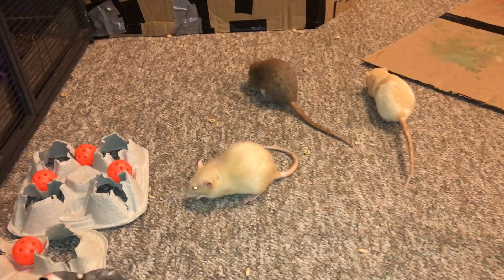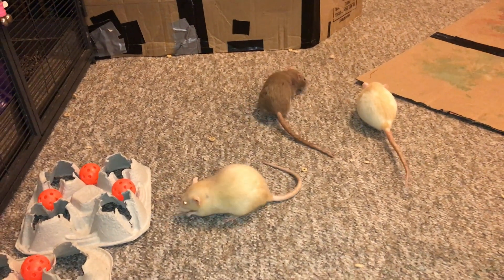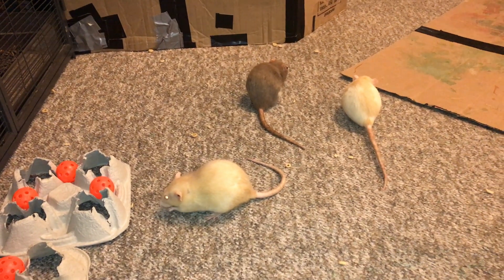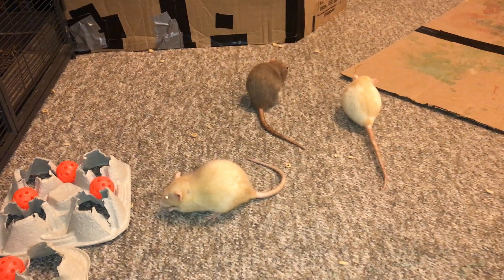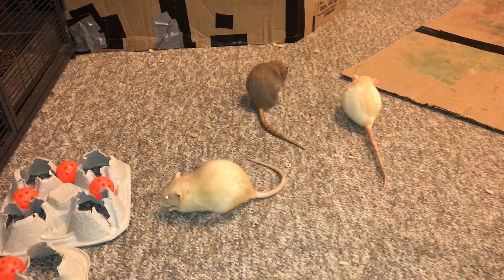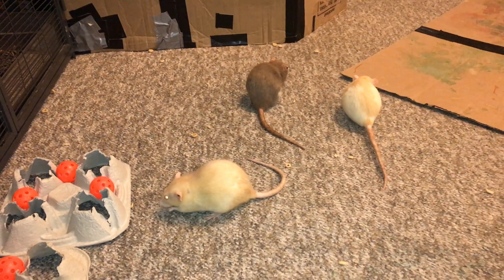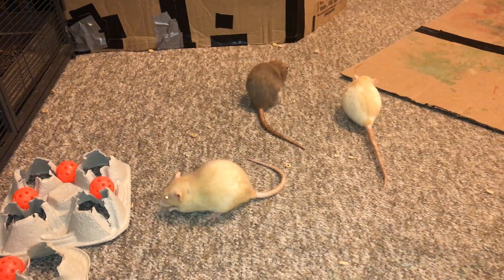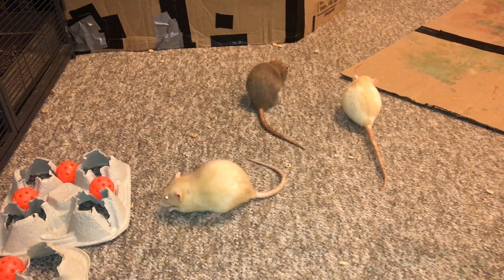Update on Bean's Ear Infection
Bean has recovered amazingly well from her ear infection - her behavior is back to normal, and her head tilt has been greatly reduced! She'll still be on antibiotics for 2 more weeks but otherwise she's very much back to her normal self!